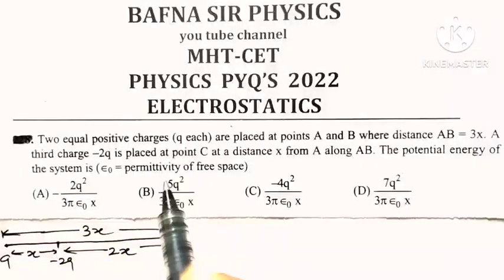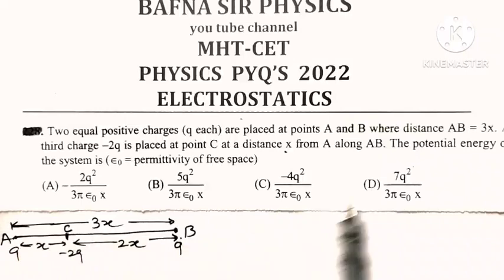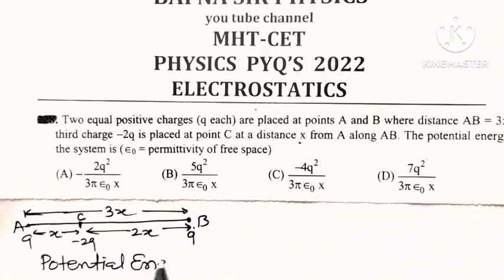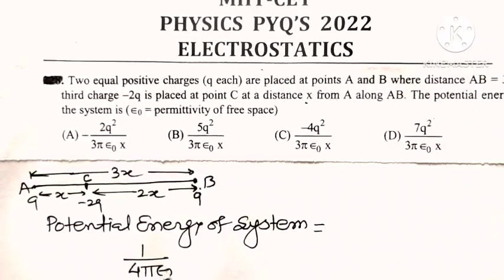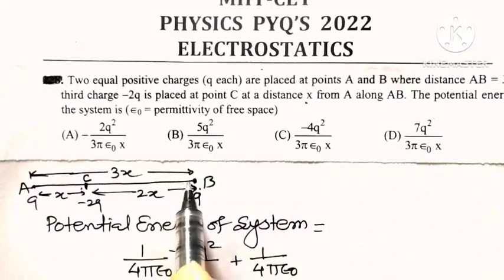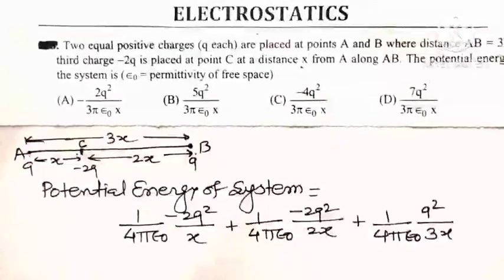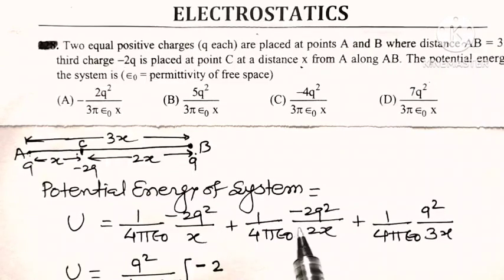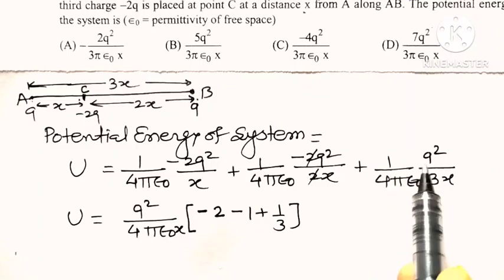MHT CET PHYSICS MCQ| PYQ 2022| ELECTROSTATICS |BAFNA SIR PHYSICS